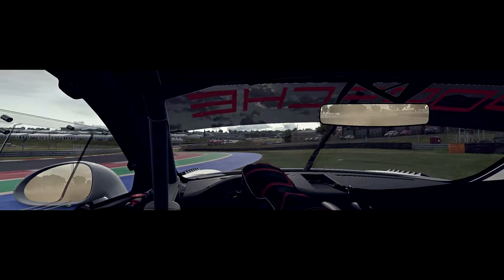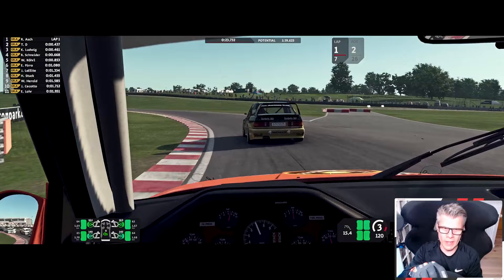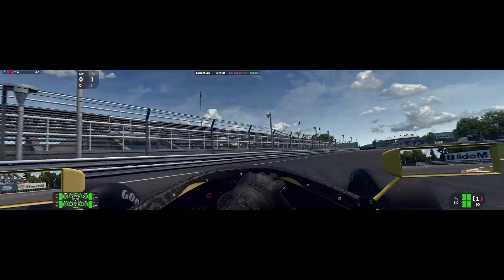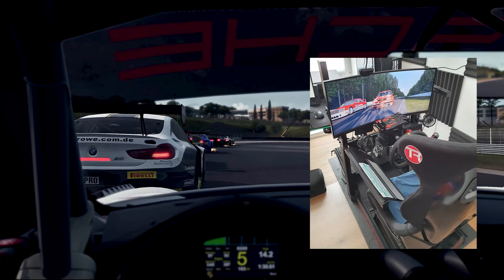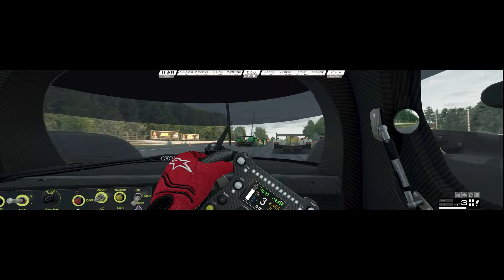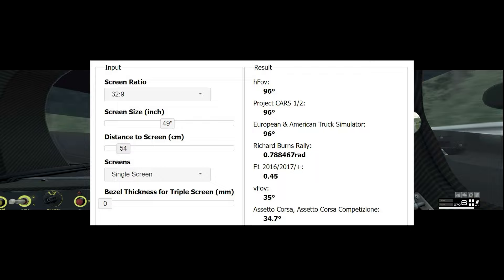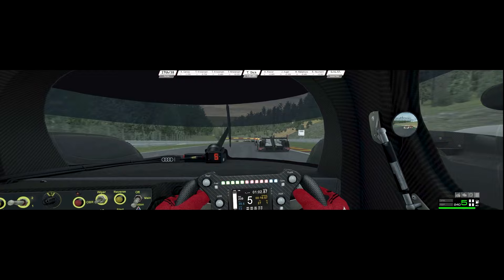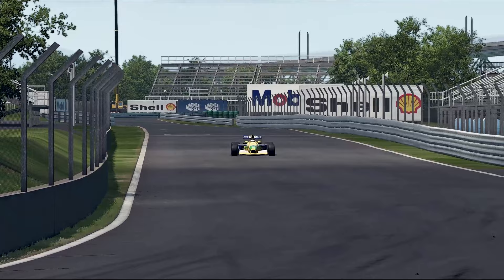Like Taking Off The Blinders | How My 49 Inch 32:9 Super Ultrawide Monitor Enhances My FOV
Here I explain the pros and cons of using a 49 inch 32:9 super ultrawide monitor (AOC AGON AG493UCX - 49 Inch DQHD Curved Gaming Monitor) for sim racing and show my new FOV for Assetto Corsa, Assetto Corsa Competizione, Automobilista 2, and Race Room Racing Experience.

Thanks a lot for the new insights on the right FOV, @chepilevski

TIMESTAMPS
0:00 Intro
0:38 The Beginning
1:10 Step 1 Upgrade
1:41 Step 2 Upgrade
2:48 Comparing FOVs
3:40 Natural FOV
4:31 My Game FOVs
7:18 Cons
8:18 Summary

LINK
Modern FOV Calculator

GoPro HERO9

Pro Standard Grill Mouth Mount 2.0

Monitor (AOC AGON AG493UCX - 49 Inch DQHD Curved Gaming Monitor)

Sound Card (Sound BlasterX G6 7.1 HD external Gaming and USB)7